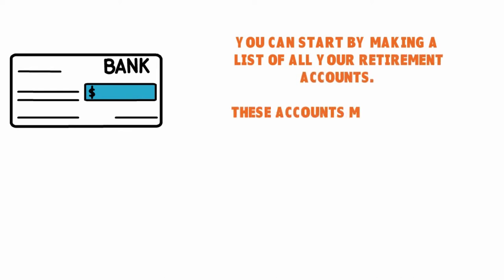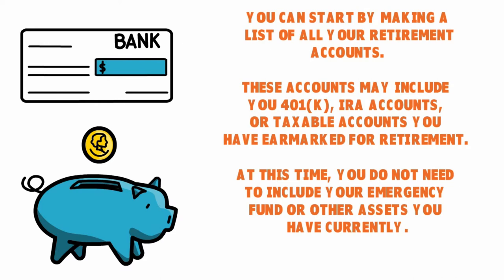Retirement Tips and Advice: How to Retire in 10 Years | An Easy Step-by-Step | ♻️ FUNDS S1•E34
Want to retire early? How to retire early and live well? How to retire young, say, at 30 or 40? Use this early-retirement tutorial to plan your retirement and find out how much you need to invest or save now. To retire early, follow this step-by-step and seek help from a financial professional, if necessary.